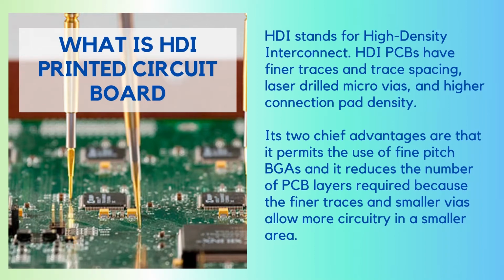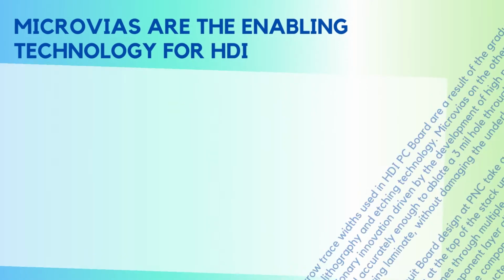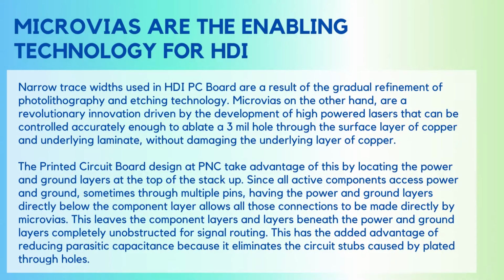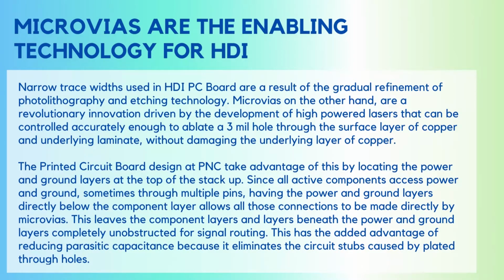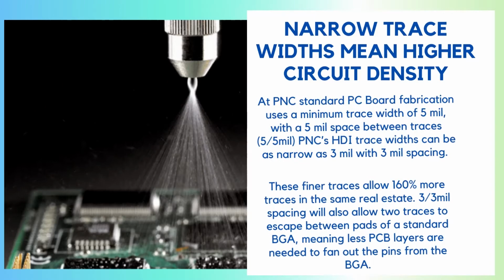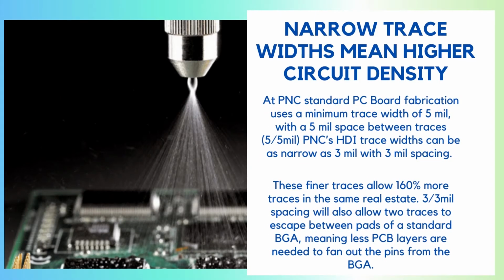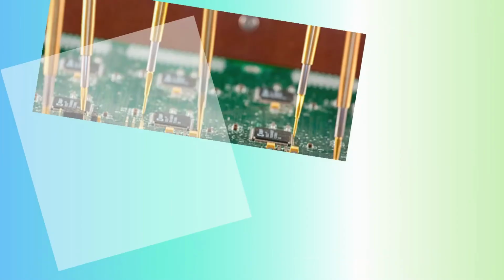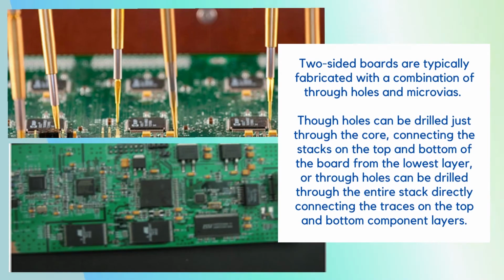What’s a HDI Printed Circuit Board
HDI stands for High Density Interconnect. HDI Printed Circuit Boards have finer traces and trace spacing, laser drilled micro vias and higher connection pad density. Its two chief advantages are that it permits the use of fine pitch BGAs and it reduces the number of PCB layers required because the finer traces and smaller vias allow more circuitry in a smaller area.